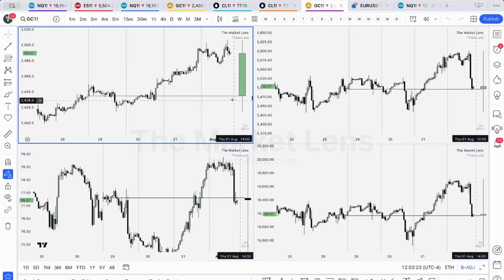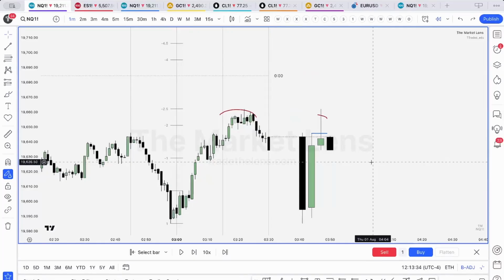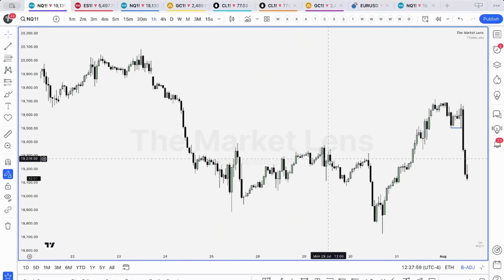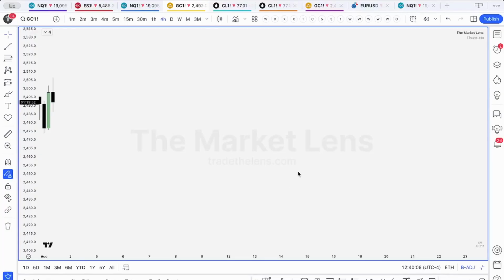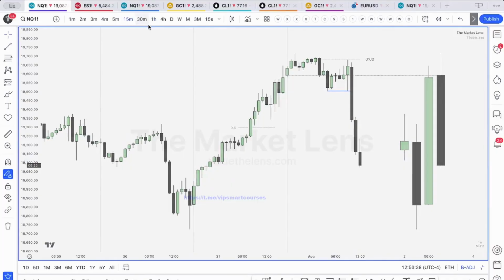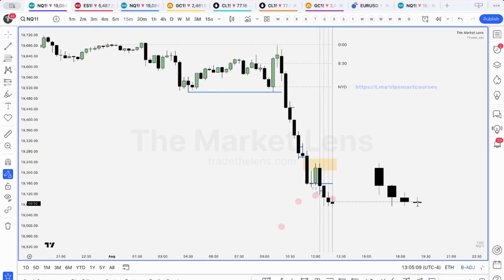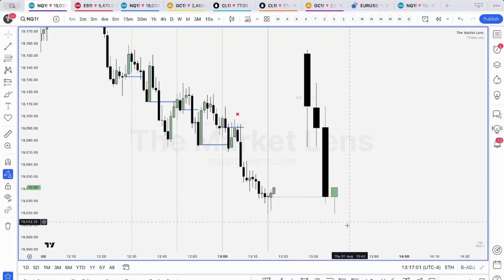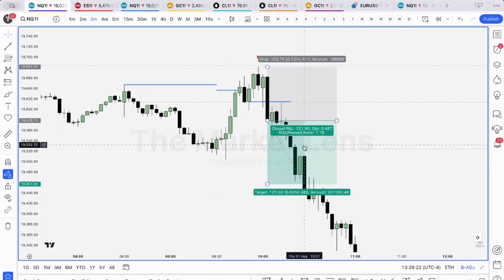August 1, 2024